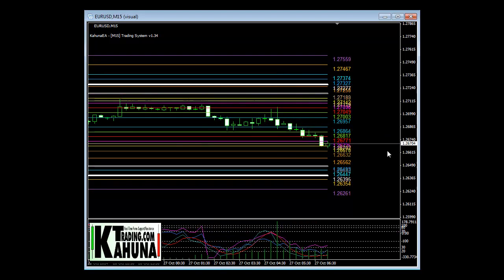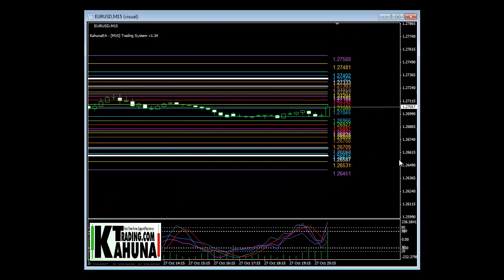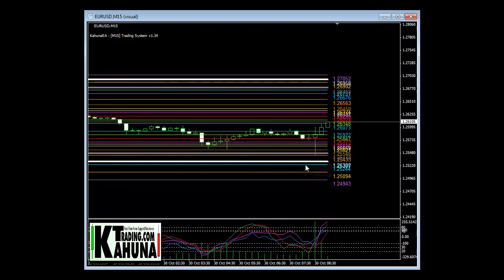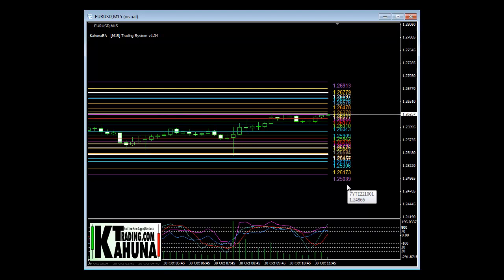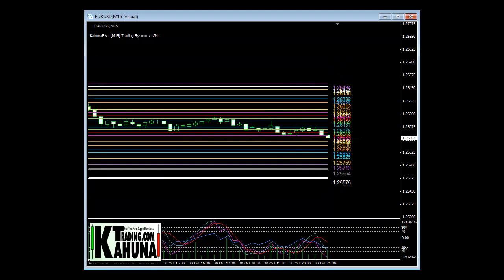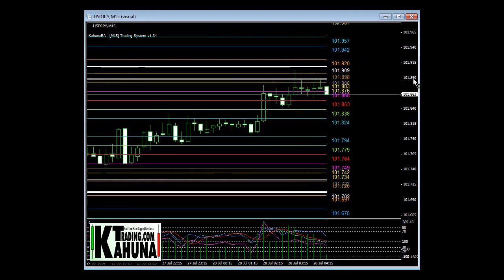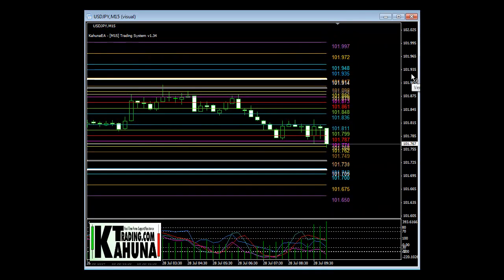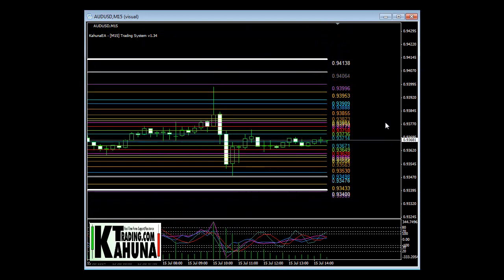Kahuna-M15 EA Simulation on 3 Pairs: EU, UJ, and AU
Kahuna Trading - Demonstrating Kahuna-M15 EA in simulation on EURUSD, USDJPY, and AUDUSD pairs. Kahuna EA will provide accurate Live Real-Time Forex Support/Resistance lines on any Forex pair.